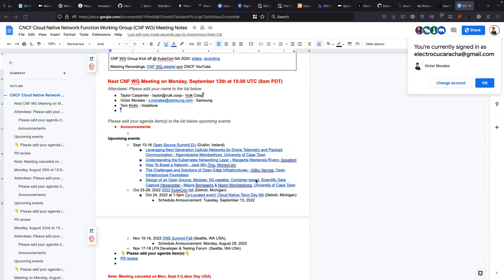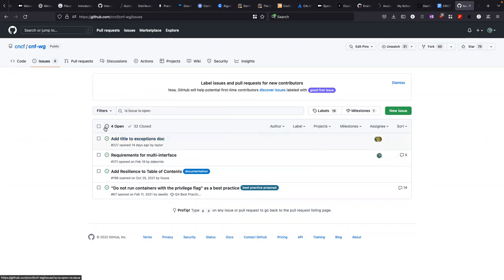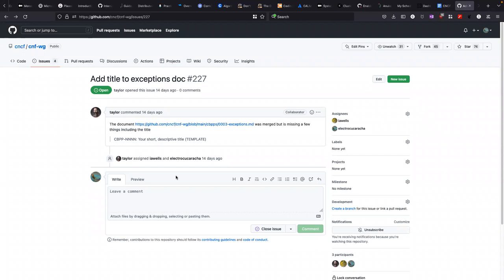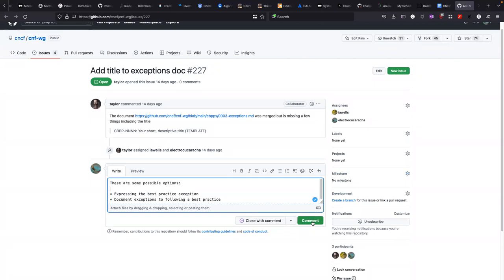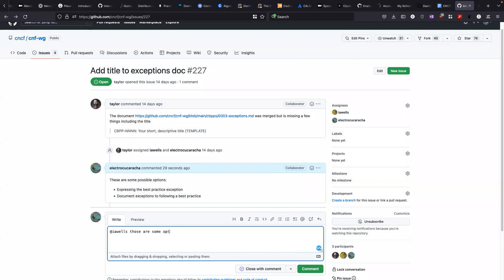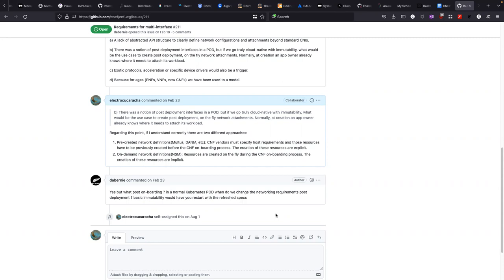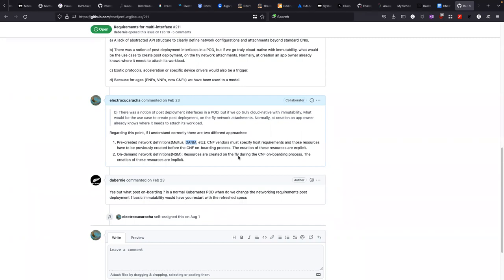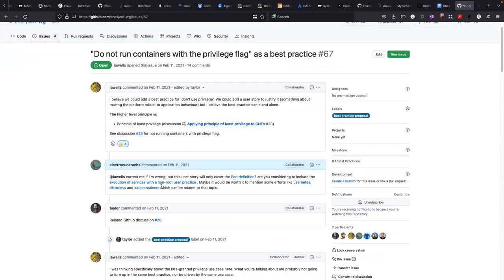CNCF CNF WG Meeting - 2022-09-12